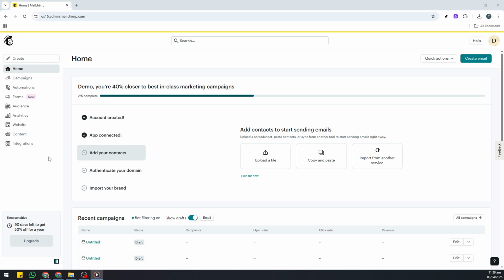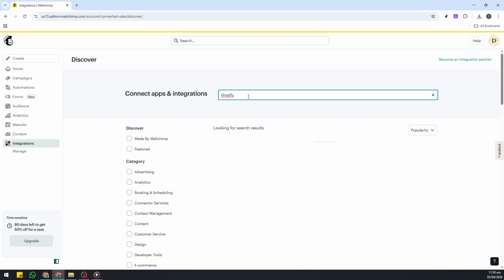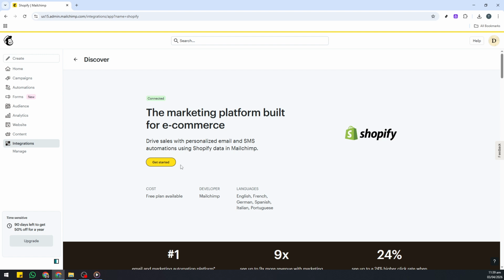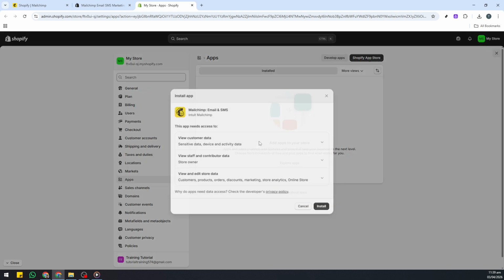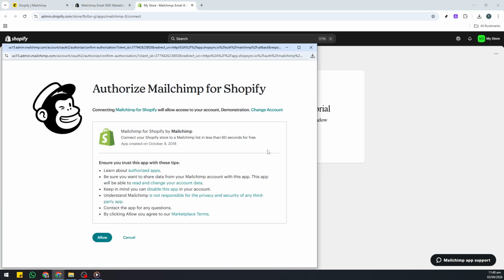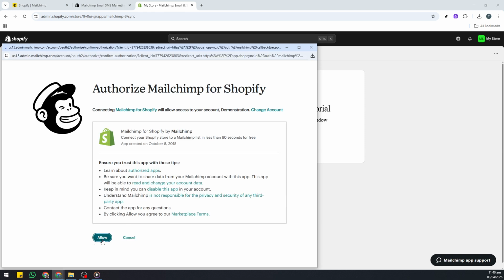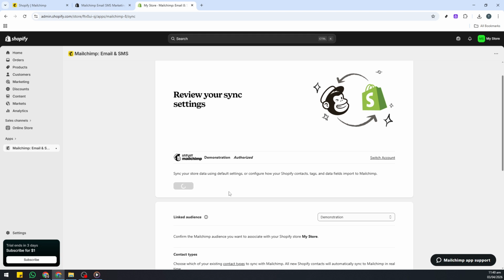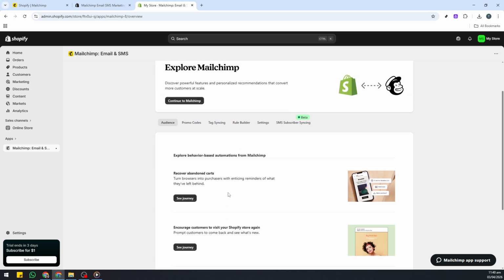How To Use Mailchimp With Shopify [QUICK GUIDE]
How To Use Mailchimp With Shopify